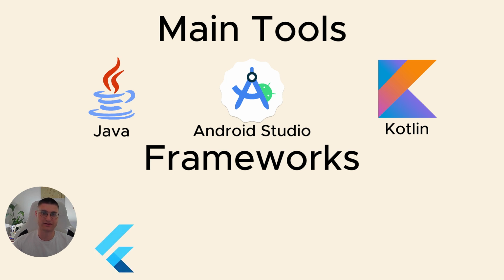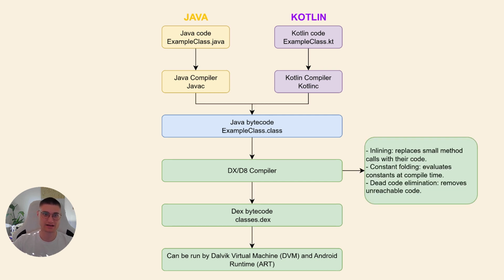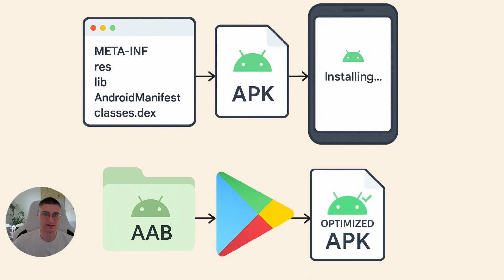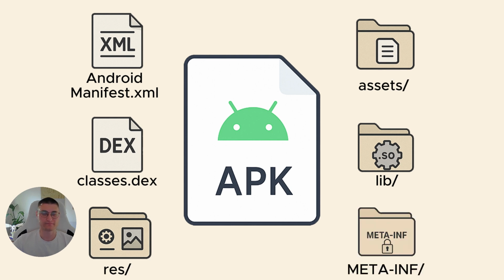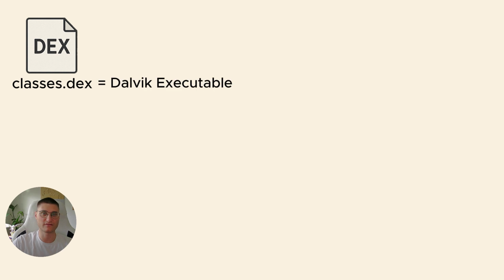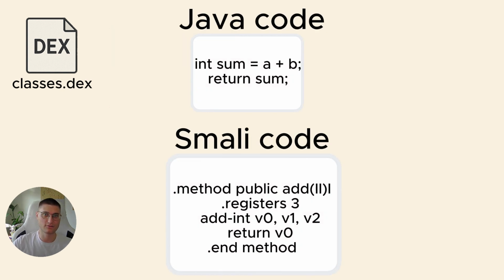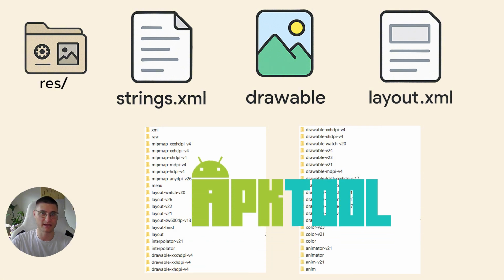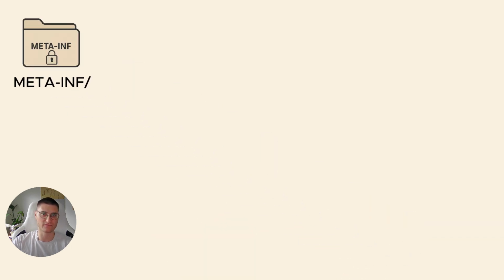How Android Apps Work — APK Structure & Compilation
Inside an APK — Android Reverse Engineering Basics

Welcome to the first video in my Android Reverse Engineering Basics playlist! In this episode, we’ll explore how Android apps are built, compiled, and packaged — and what’s actually inside an APK file.

I’ll cover the full lifecycle of an Android app: from Java/Kotlin code, to bytecode, to DEX, and finally to APK/AAB packaging. We’ll then dive into the structure of an APK — including the Manifest, DEX files, Smali, resources, assets, native libraries, and signatures.

How Android apps are compiled (Java/Kotlin → class → DEX).

The difference between DVM (Dalvik) and ART (Android Runtime).

What’s inside an APK (Android Package) vs an AAB (App Bundle).

APK structure: Manifest, classes.dex, res/, assets/, lib/, META-INF/.

What Smali is and why it matters in reverse engineering.

Basics of resources and assets for reverse engineers.

Why APK signing and verification is important.

Chapters / Timestamps
0:00 — Intro & channel welcome
0:25 — Writing Android apps (Java/Kotlin, Android Studio)
0:38 — Compilation to bytecode (.class files)
1:06 — Conversion to DEX (Dalvik Executable)
1:45 — Packaging into APK & AAB (differences explained)
3:16 — APK structure overview (Manifest, DEX, res/, assets/, lib/, META-INF/)
4:02 — AndroidManifest.xml explained
4:38 — DEX deep dive & multiple DEX files
5:16 — Smali basics & example code
6:40 — Resources (res/) folder
7:00 — Assets/ folder
7:26 — Native libraries (lib/) and their role
7:57 — META-INF & APK signatures
8:15 — Wrap-up & conclusion

This is Part 1 of my Android Reverse Engineering Basics playlist.